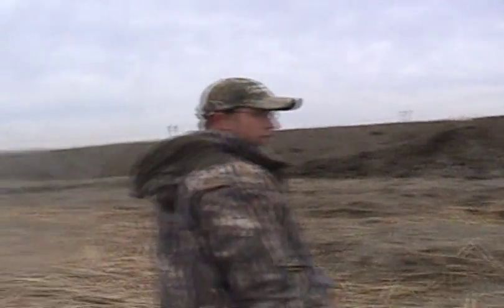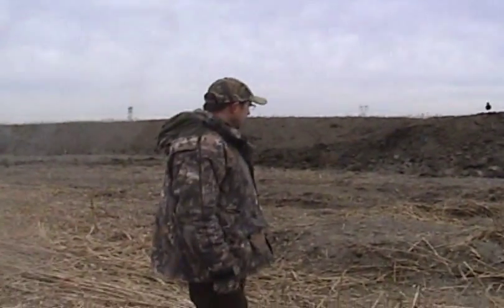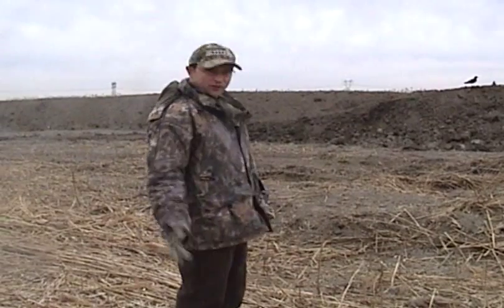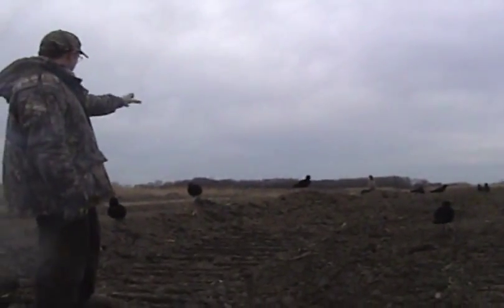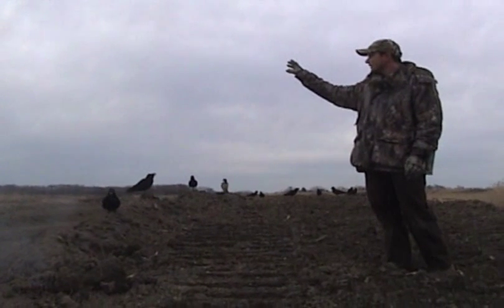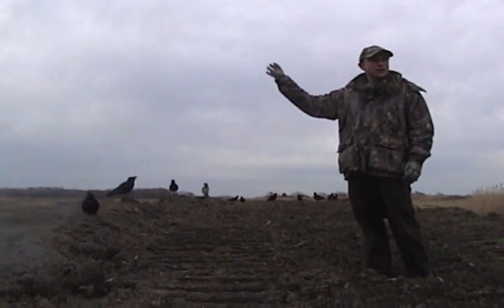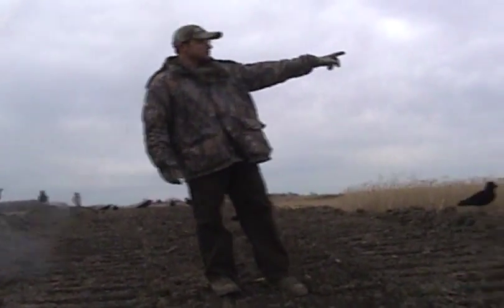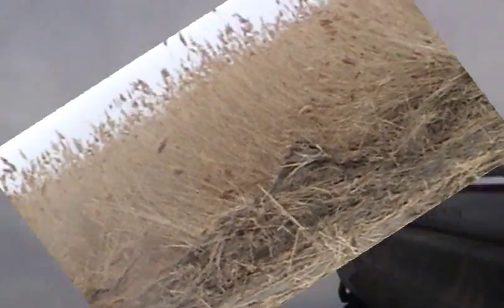(GRAPHIC) Hunting The First State - Crow Hunt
Join Steven M. Kendus, author of Hunting The First State: A Guide to Delaware Hunting, and his hunting partners on a crow hunt along the Delaware River in Delaware.